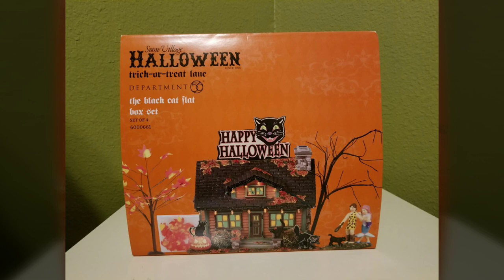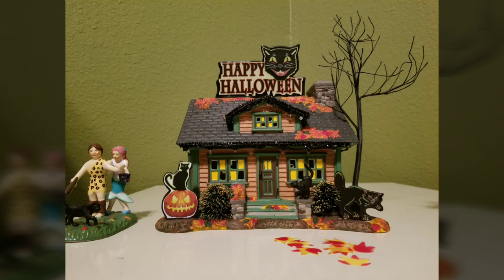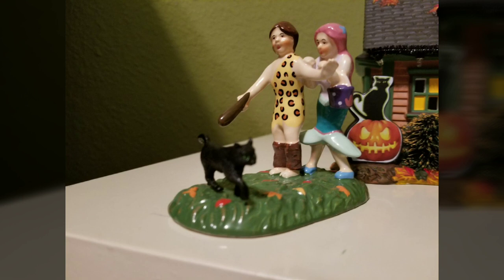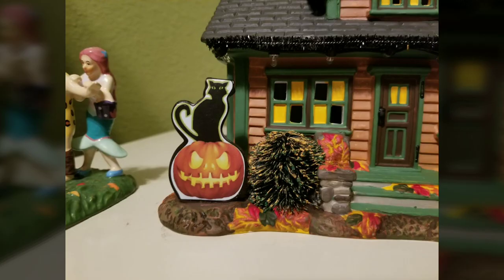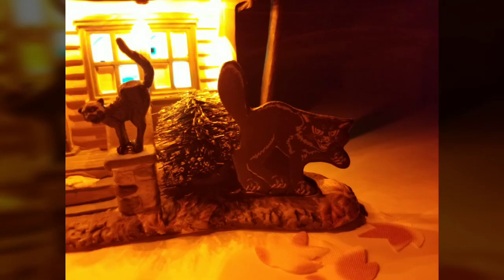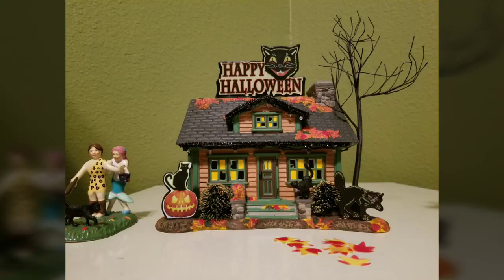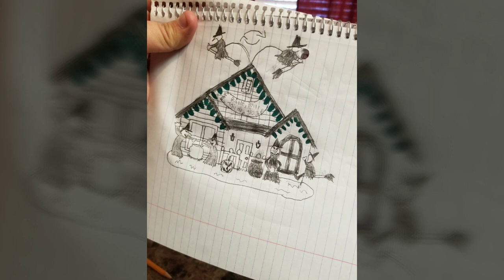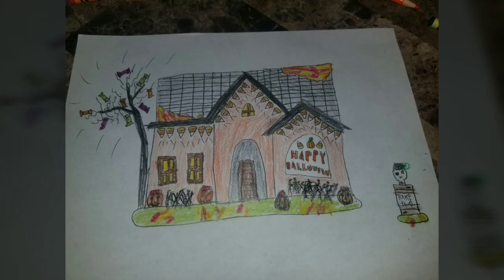Department 56 "Black Cat Flat" Review And Some Trick or Treat Lane Concept Art